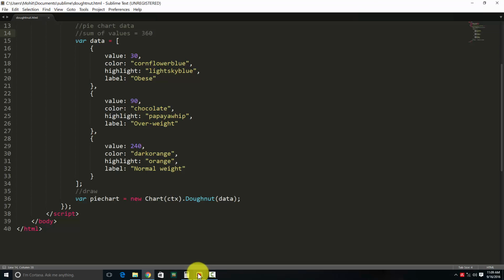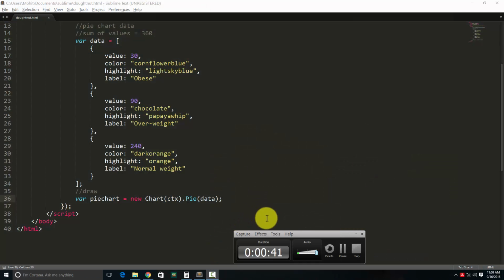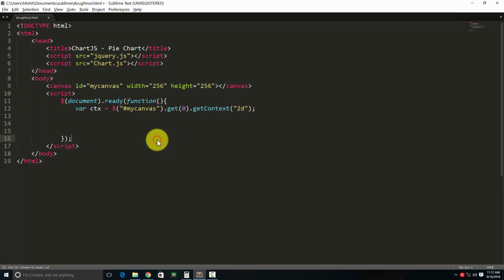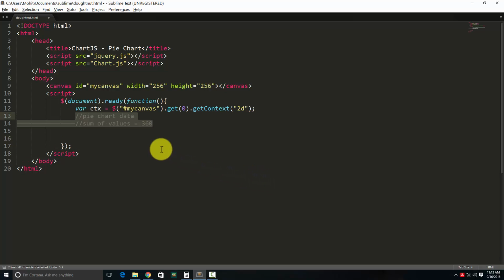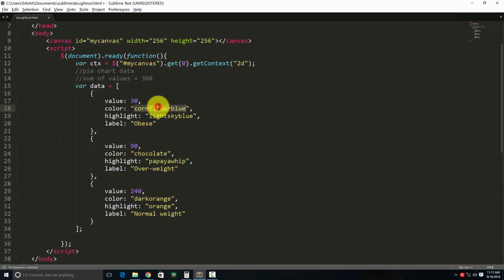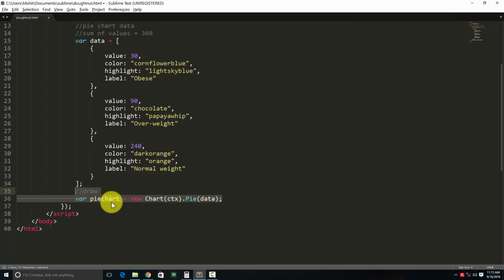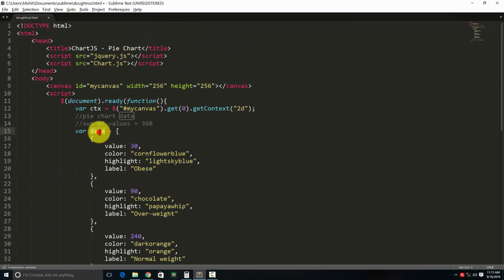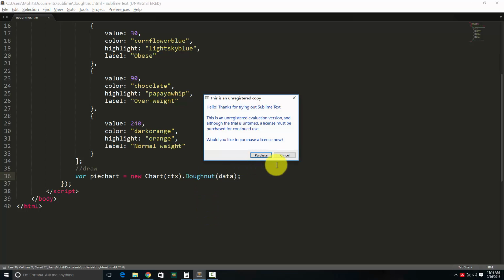Creating Pie charts / doughnut charts with html 5 canvas tag and Chart.js